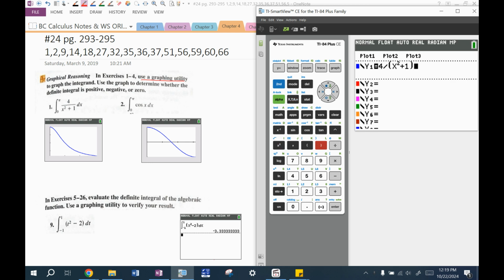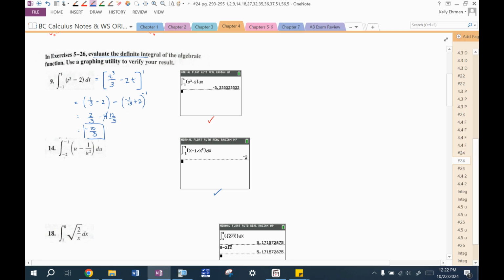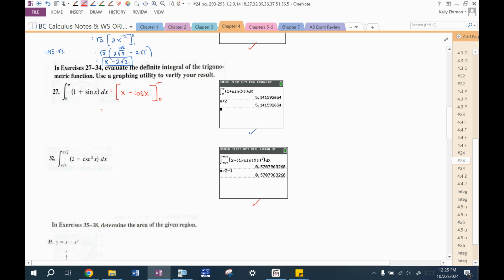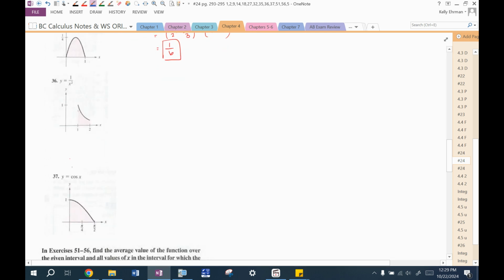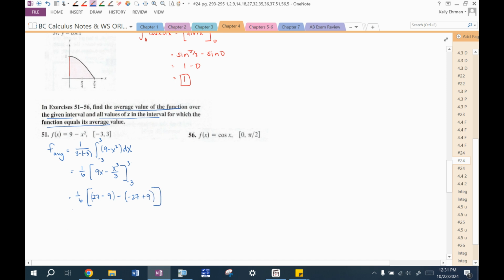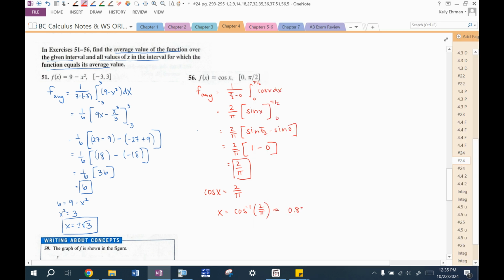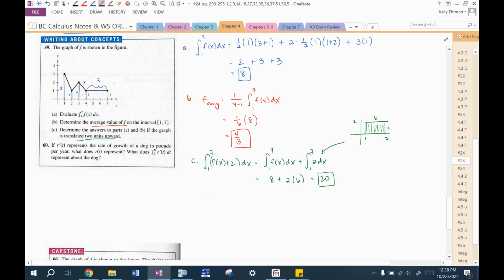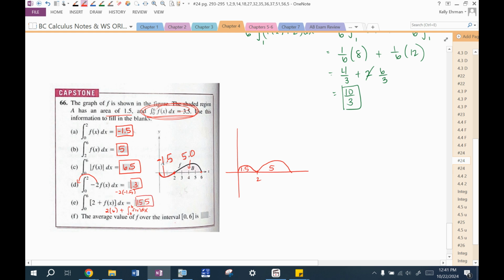#24 pg. 293-295 KEY